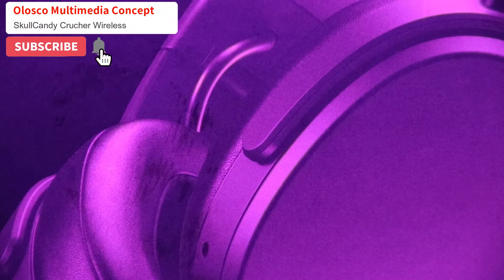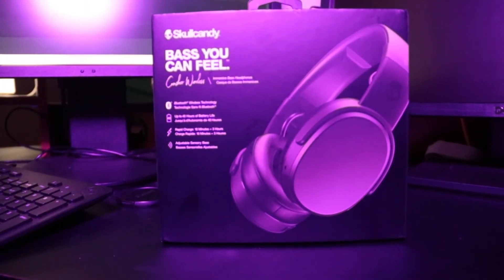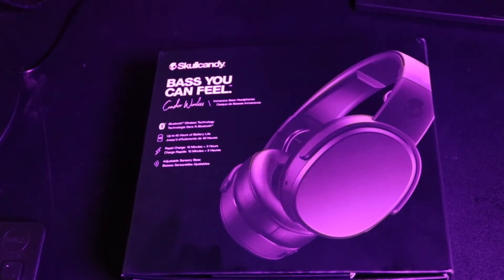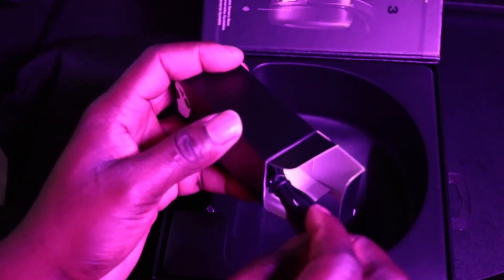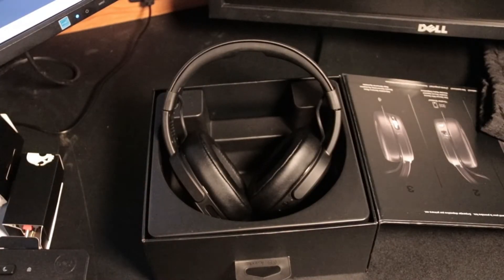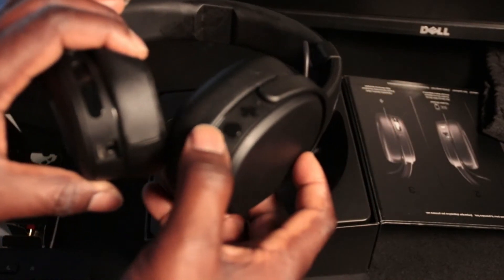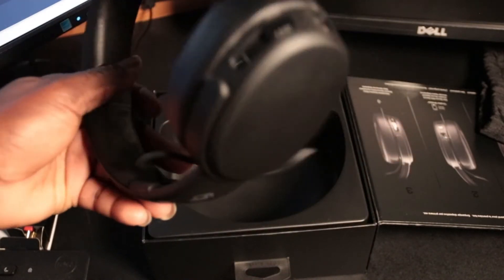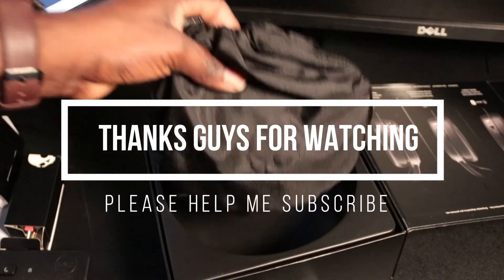The SkullCandy Headset You Should Get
the best extra Headset you really need